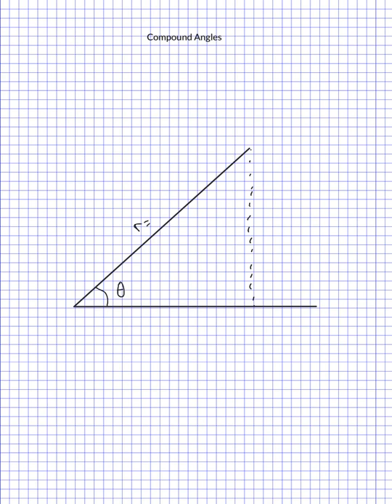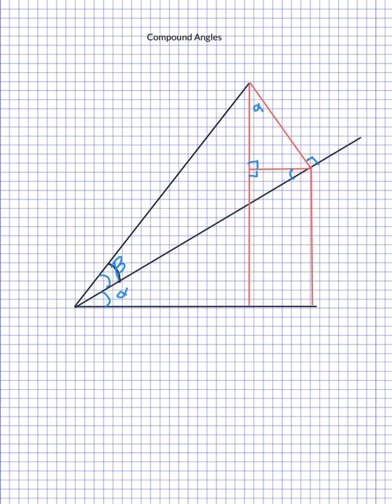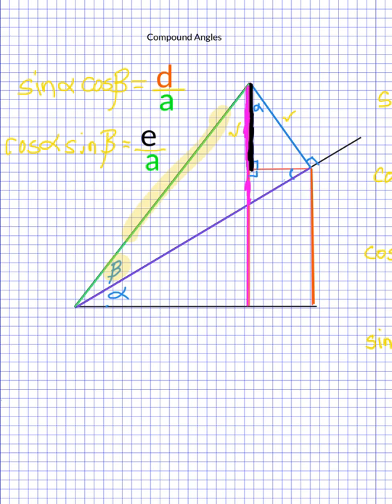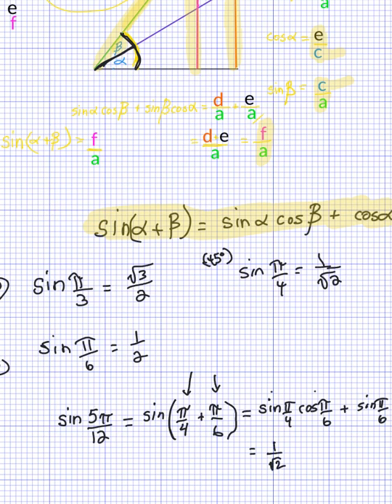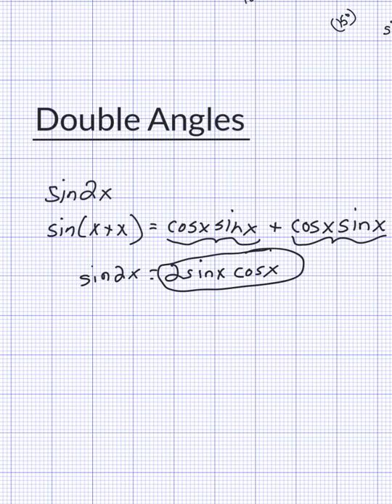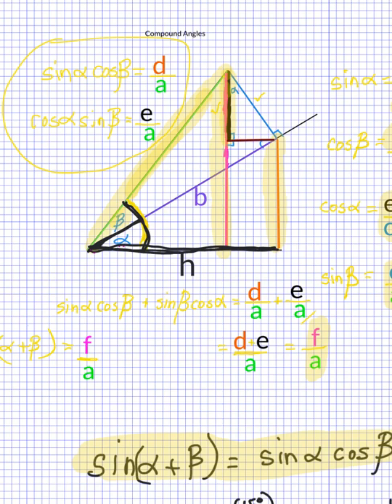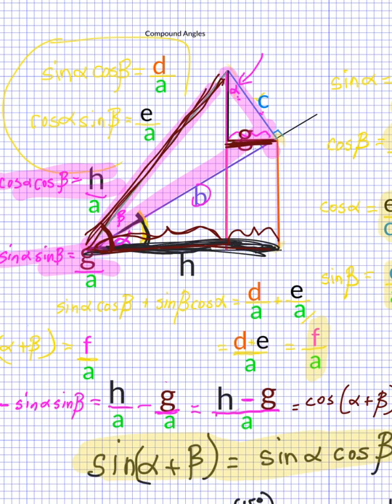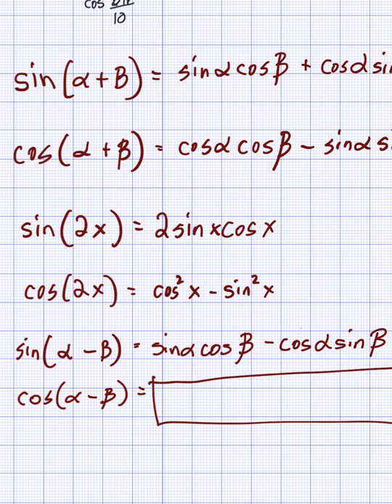MHF Compound Angle Formulae (including double angles)